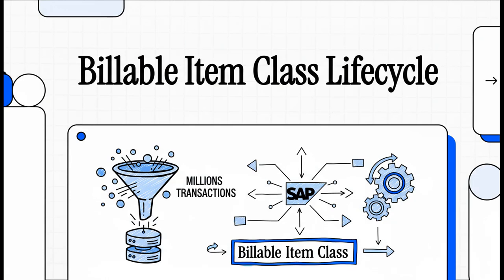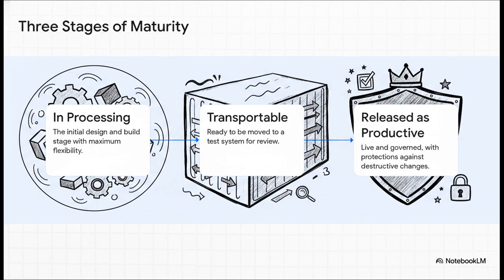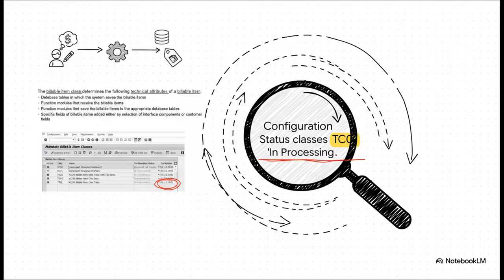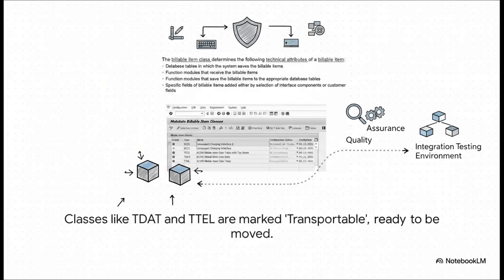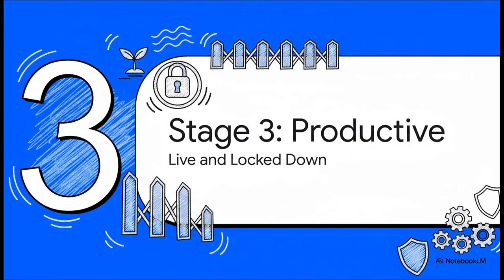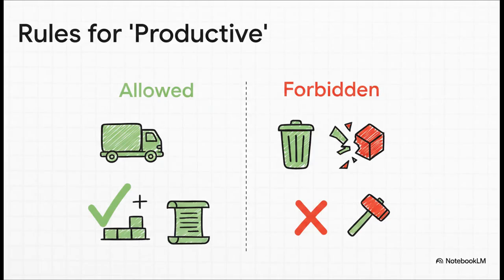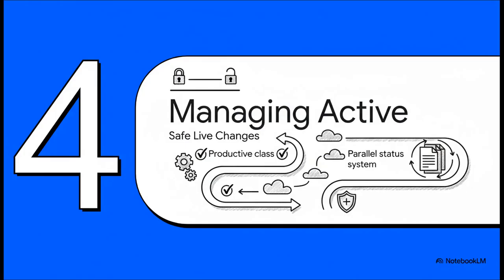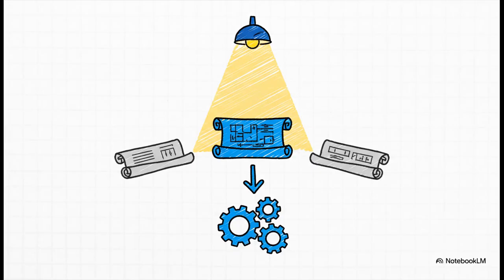Billable Item Class Lifecycle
The Three Configuration Statuses (Figure 46)
Figure 46 ("Configuration Status of Billable Item Class") shows these as three stages in a progression from left to right: In Processing → Transportable → Released as Productive. Each stage has specific characteristics regarding what changes are allowed and whether transport is possible.
Configuration Status: "In Processing"
This is the initial configuration status that the system sets automatically when a new billable item class is created. The course describes it as:
 • All changes are allowed — you have complete freedom to add, remove, or modify interface components, customer fields, table sets, and any other configuration element
 • No transport is possible — the configuration cannot be moved to another system
Significance: This is the sandbox stage where the BIT class is being designed. You can experiment freely, add and remove interface components, test different configurations, and make mistakes without any risk to other systems. The course's Exercise 3 confirms this: when the student creates BIT class TD##, the course notes "The new billable item class TD## has the configuration status 'In Processing'."
Example: Telcom One is designing a new BIT class for its "Data High Speed" product line. The configuration team is still deciding whether to include the Deferred Revenue interface component. At this stage, they can add it, test it, remove it, and add it again — all without affecting the test or production environments.
Configuration Status: "Transportable"
This is the intermediate stage. The course describes it as:
 • All changes are still allowed — the same freedom as "In Processing"
 • Transport is now possible — a transport order is offered, and the configuration can be moved to other systems
Significance: This status signals that the configuration is considered mature enough to be shared with other systems, but it is not yet locked down. The key distinction from "In Processing" is solely about transportability. The course explains the transport mechanism: "You can transport this Customizing data into a test system as soon as you change the status of the configuration to 'Transportable'. The transport connection is integrated as standard in the transaction for configuring billable item classes. The system ensures that only complete and consistent configurations are transported."
Example: The Telcom One team has finalized the interface component selection for BIT class TD## and wants to transport it to the quality assurance system for integration testing. They change the status to "Transportable," which triggers a transport request. The QA system receives the Customizing data and can then generate the actual database tables and function modules locally.
Configuration Status: "Released as Productive"
This is the final and most restrictive stage. The course describes it as:
 • Configuration can be transported to other systems and generated
 • Only compatible enhancements to the configuration are supported
The allowed enhancements are explicitly listed:
 • Add new interface components
 • Add new fields
 • Add new storage tables for billed items
 • Create new indexes
Significance: This is the most important status for production governance. Once a BIT class reaches "Released as Productive," destructive changes — such as removing interface components, deleting fields, or removing table sets — are no longer permitted. This protection exists because the BIT class is now assumed to have live data in production. Removing a field that contains data in millions of existing billable items would cause data loss and system inconsistencies. Only additive, non-breaking changes are allowed.
Additionally, the course notes a crucial auditing feature: "As soon as a class has the configuration status 'Released as Productive', the system writes a history of the active versions. You can use this history to see when changes were made to the configuration. You can view the history by choosing Display Configuration Versions." This version history provides a complete audit trail of every change made to the productive BIT class — essential for regulatory compliance and troubleshooting in high-volume billing environments.
Example: Telcom One's BIT class TDAT has been in production for six months, billing millions of data service CDRs. A new business requirement arises: the company now needs to support deferred revenue for prepaid annual subscriptions. Because TDAT is "Released as Productive," the team can add the Deferred Revenue interface component (a compatible enhancement). However, they cannot remove the existing Payment Card Data interface component, because existing billable and billed items depend on that structure.